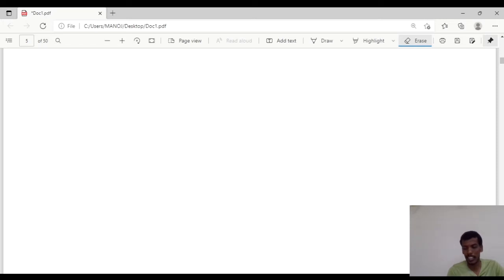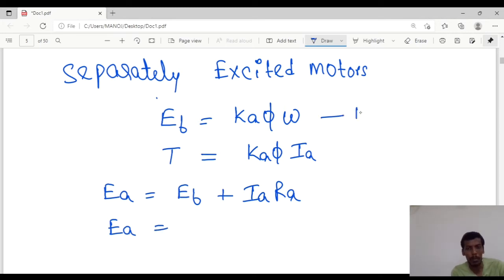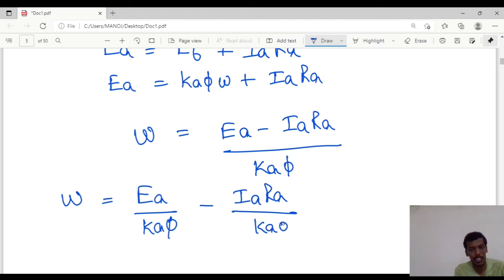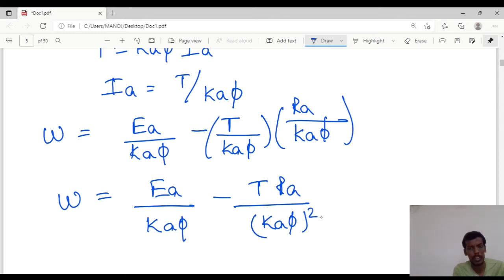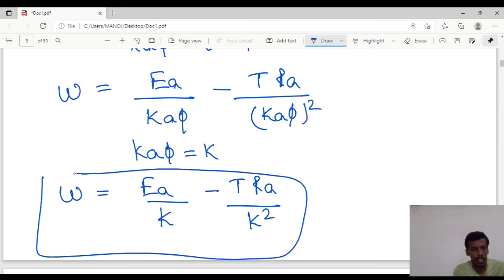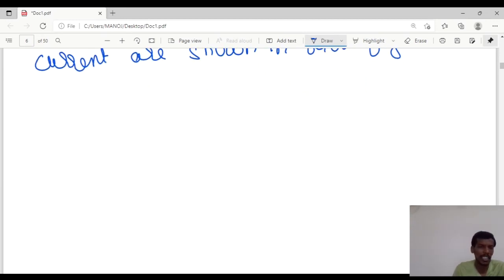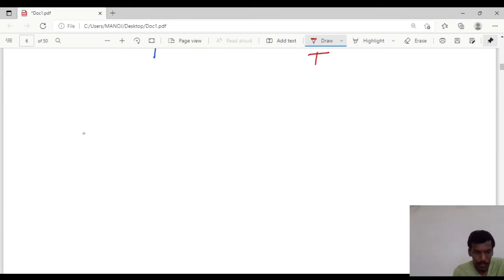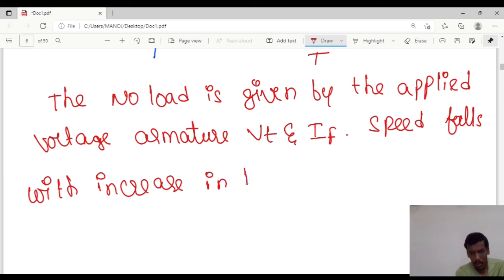6 separately excited motor speed equation and speed torque characteristics